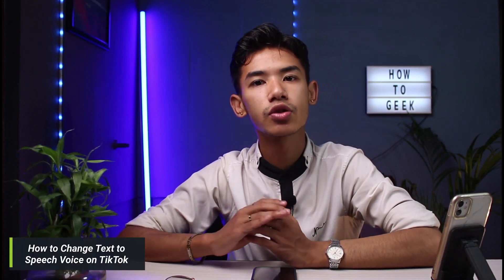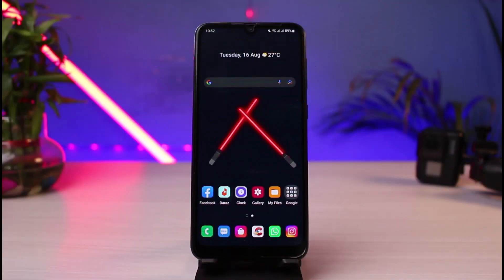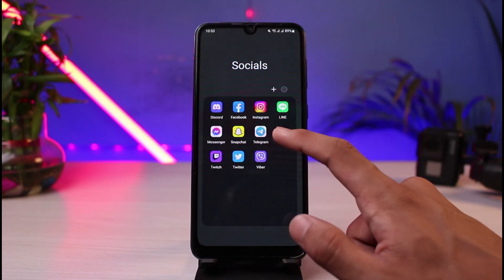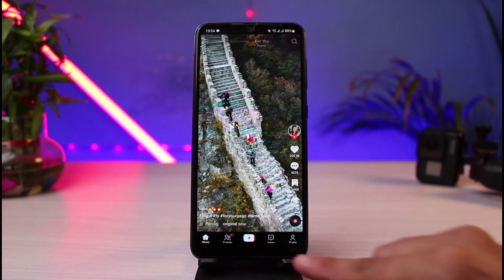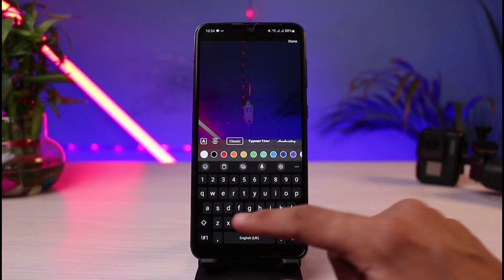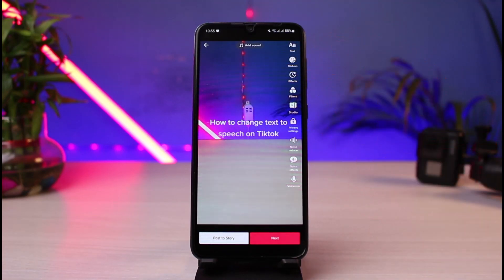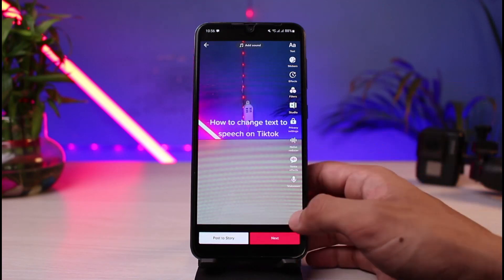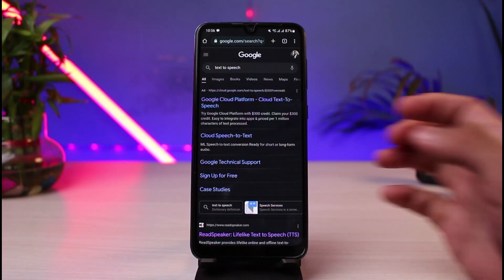Change Text To Speech Voice On TikTok ! 2022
In this tutorial video, I will quickly guide you on how you can change the text to speech voice on TikTok. So make sure to watch this video till the end.

1) Update the TikTok app to the latest version
2) Open TikTok and log in to your account
3) Tap on the plus button and record or choose your video
4) Tap on the Aa icon on the top right
5) Enter your text.
6) Once done, tap on the text and tap on Text to Speech
7) You will be able to see other voices as well.
8) If you don't, then use the third-party methods available.

0:00 Introduction
0:19 Update TikTok App
1:13 How to Change TTS Voice on TikTok
2:20 Third-Party Way
2:50 Outro: Final Verdict